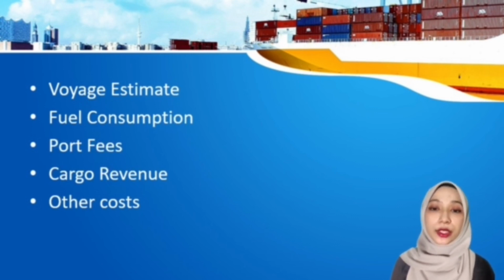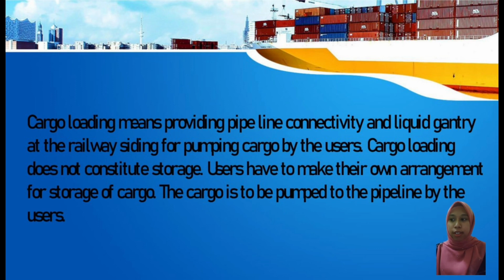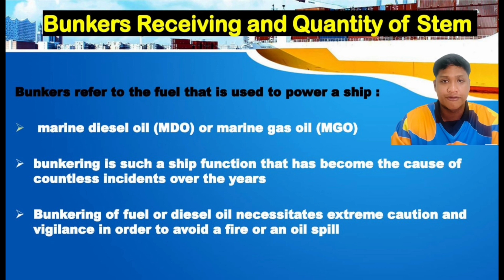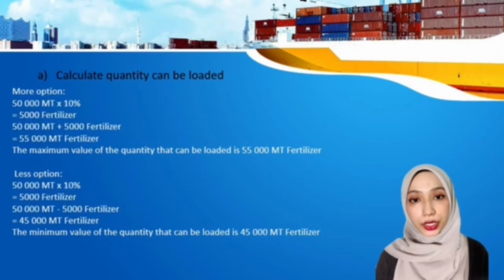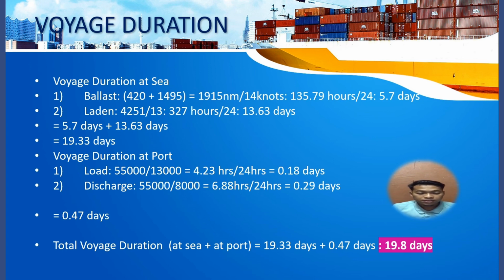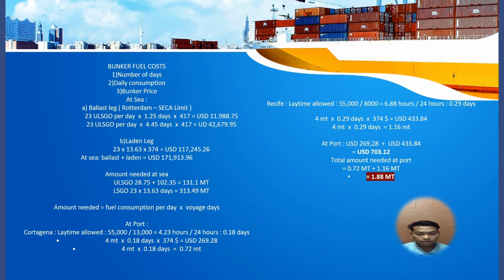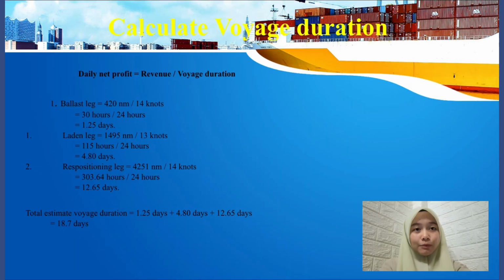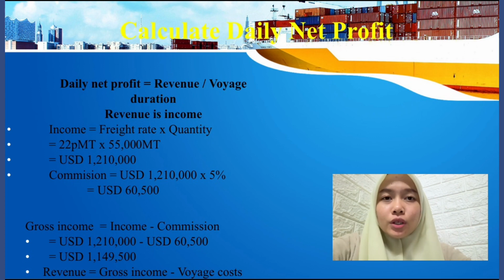ASSIGNMENT 2 : SHIP BROKER AND CHARTER (MMM4201)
ASSIGNMENT VIDEO GROUP 7
MMM4201 - SHIP BROKER AND CHARTER